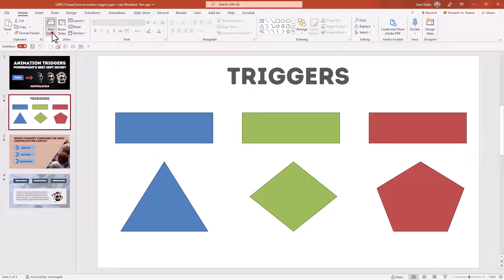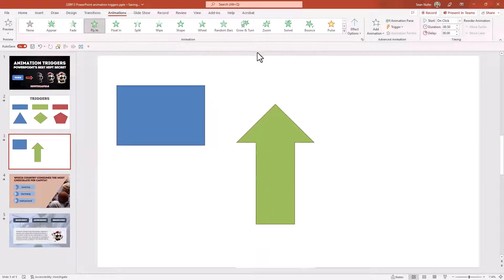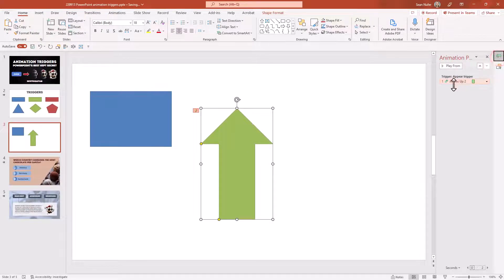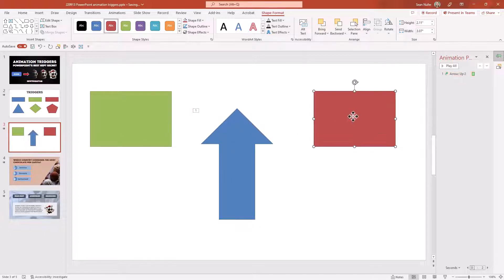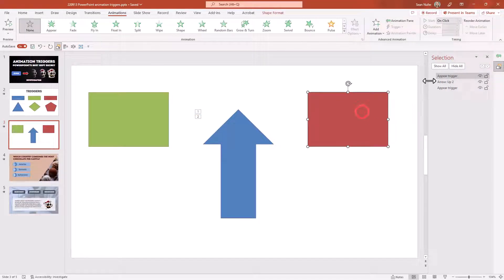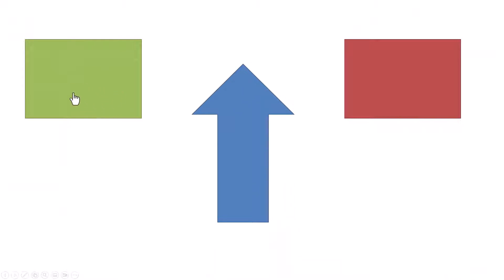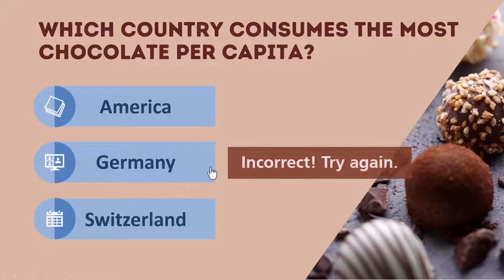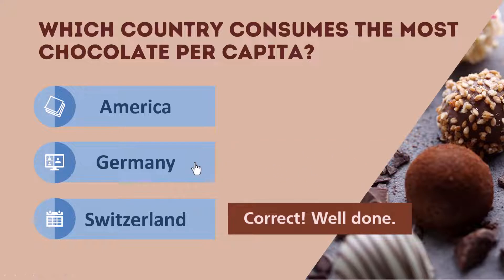Animation triggers: PowerPoint's best kept secret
I still believe that there is very much a time and a place for PowerPoint animations.  I generally keep my animation effects simple and relevant, but one advanced technique is to use triggers to activate your animations.  Triggering can be a powerful and interactive approach to displaying your slide information - and they're a ton of fun!  Explore some trigger effects with me!

0:00 - Intro
0:20 - Trigger example
1:17 - Basic example and overview
1:38 - Triggers from scratch
4:44 - Quiz slide using triggers
5:31 - Advanced trigger example
7:47 - Outro - morph transitions

Missed my InstructureCon session?  No worries!